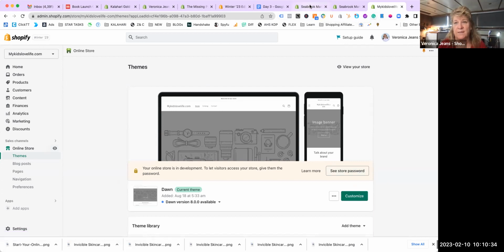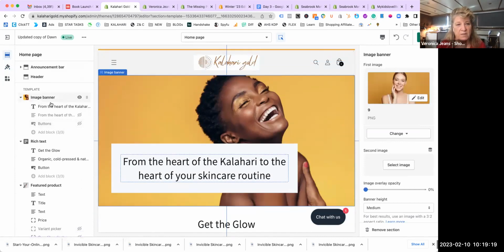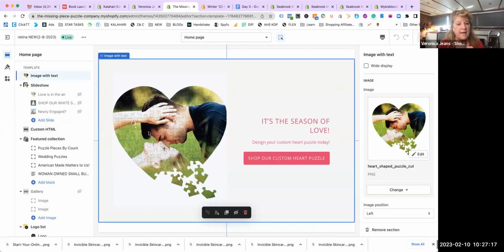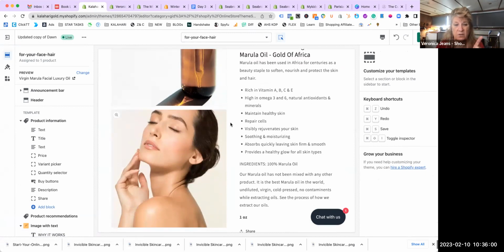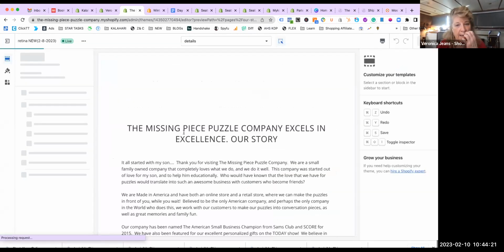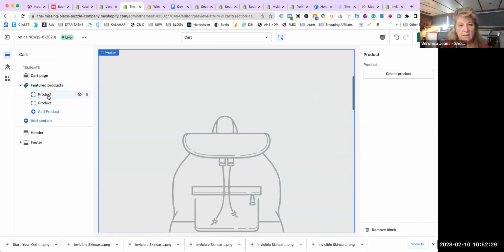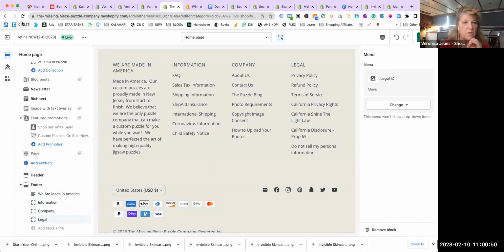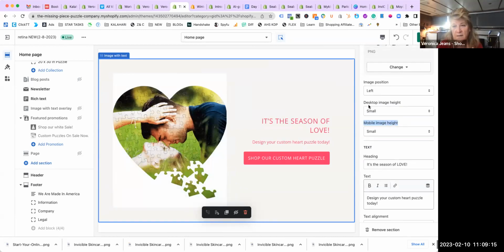Day 3 Shopify Bootcamp 2023